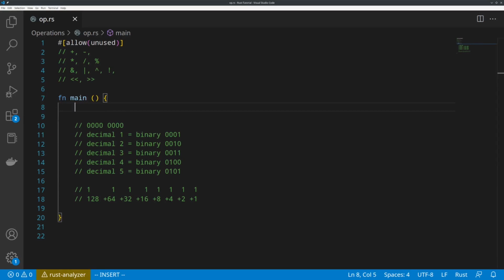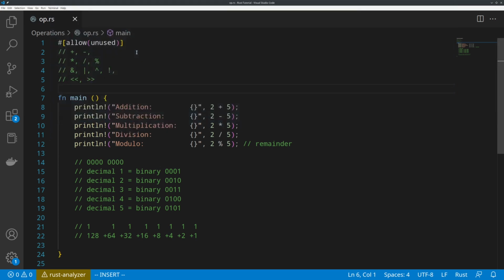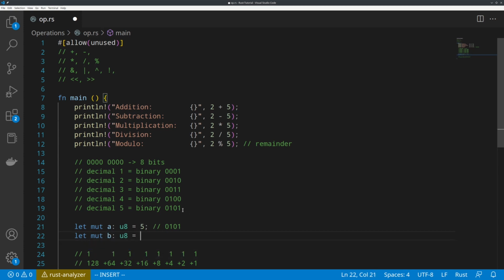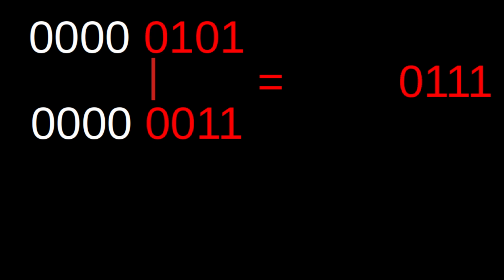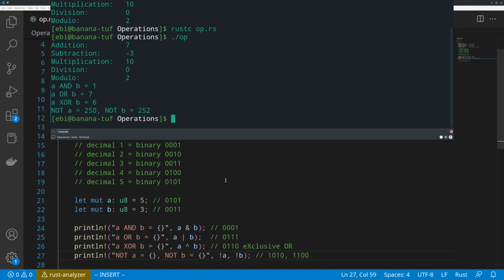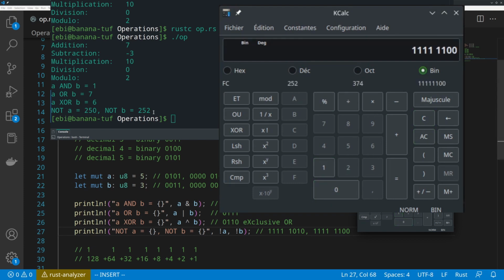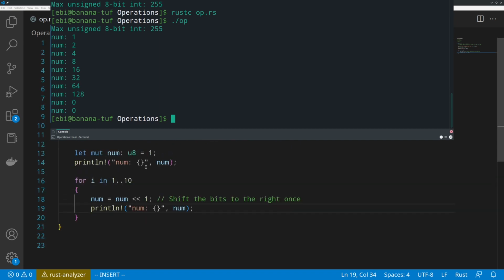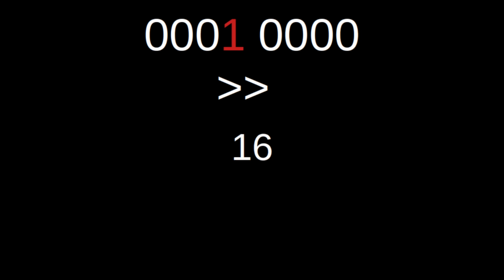Basic Operations in Rust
s1e2 Basic Operations in Rust

The intro animation and sound effects, as well as thumbnail, were made and provided by Rob's Game Lab:

Transcript: Hello Hello,

** Today we are going to go over the foundational operations needed for doing math in Rust.

We're going to start by printing out Addition, Subtraction, Multiplication, Division, and Modulo.

Modulo is an operation that gives us the remainder from a division. So let's compile and see. 2 + 5 = 7, 2 - 5 = -3, 2 * 5 = 10, 2 / 5 = 0, so because we are diving integers, any thing after the decimal place is dropped, but as we see in 2 % 5 = 2, here we keep the remainder from the division. In other words, 2 / 5 leaves over 2.

So now let's look at bitwise operators. To start we have AND, OR, XOR, and NOT. So in a u8 we have 8 bits of information. So here's how we count in binary, every time we hop over one place - the value doubles. So here is 1, and here is 2. Looking at 3, we see it is 1 + 2. Hopping over one place again, we get 4. And when we add 1 to it, we get 5.

So here let's put the values 5 and 3 into two variables.

Bitwise operators affect each bit in a variable individually.

** With the AND operation, the resulting bit is only 1, when both of the input bits are also 1.
** With the OR operation, the resulting bit is 1, when either of the input bits are 1.
** With the XOR operation, the resulting bit is 1 when only 1 of the input bits are 1, XOR gets its name from the term exclusive OR.
** Lastly we have NOT, which flips each bit in the variable.

Now there is one more topic to cover, and that is bitshifts. These shift every bit in the variable leftwards or rightwards. So let's look at that.

We'll start with a mutable variable num. Now don't worry about for loops yet, we'll cover those soon. Just know that we are repeating the instructions in these braces 10 times. So here we see that our num variable is getting doubled every iteration, until it starts saying 0. So let's draw this out. We know that originally we started with 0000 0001, and that we are moving this 1 over to the right each time. Eventually the 1 moves off and leaves us with nothing here.This is effectively a very efficient multiplication by 2.

We can go the other way to divide. So let's start off with 128, and shift left. Here we can see it halves with each iteration, until the 1 moves off. When we shift all zeros, we still end up with all zeros.